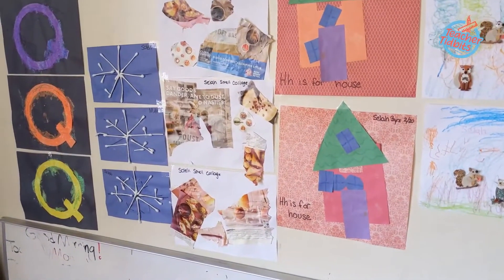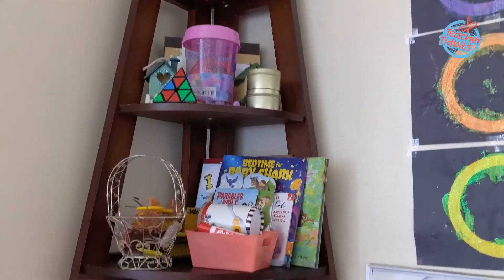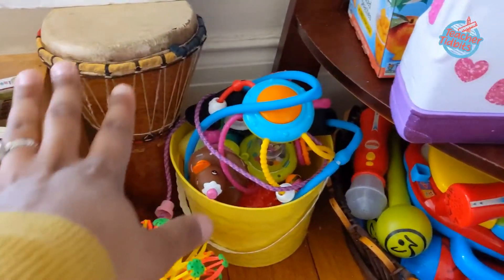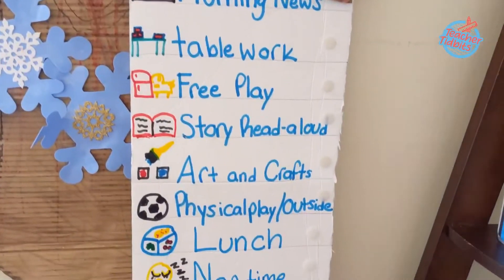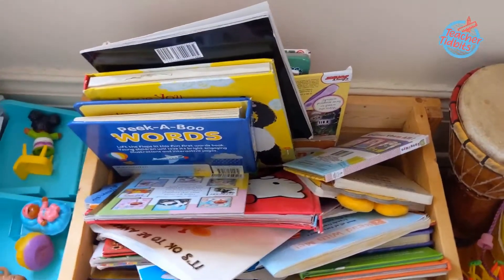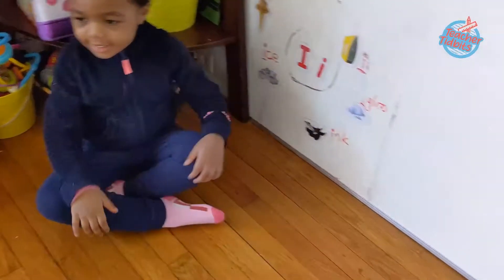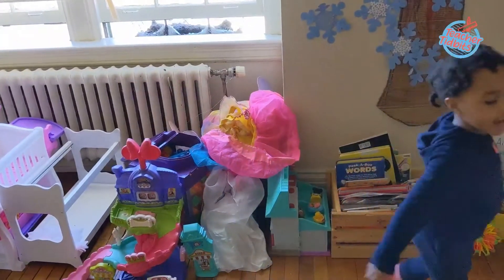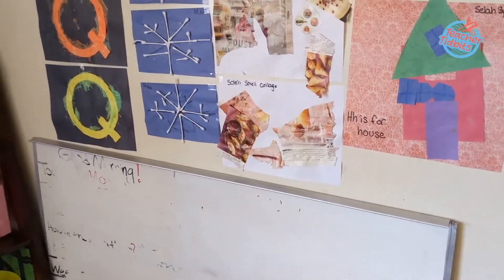How To Homeschool In A Small Space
This video gives some great tips on how to set up your school at home, even if you have a small space! In this video I list some essential items needed for any learning environment! Please be sure to leave some comments or questions.  Happy Learning!